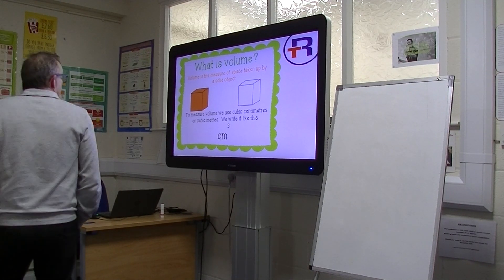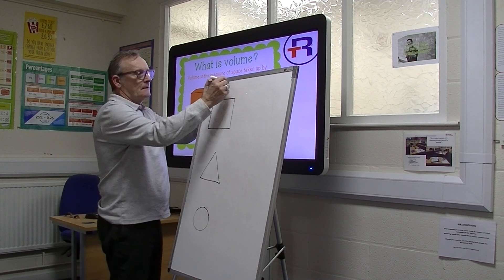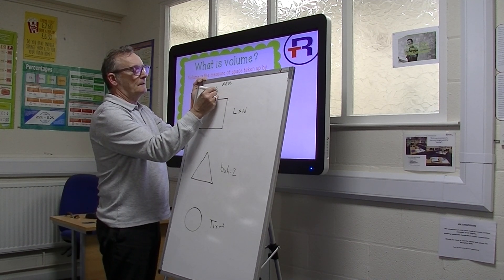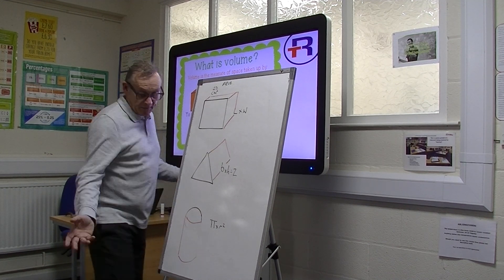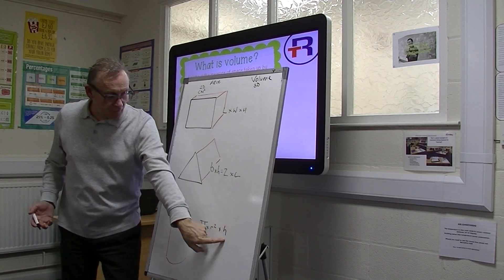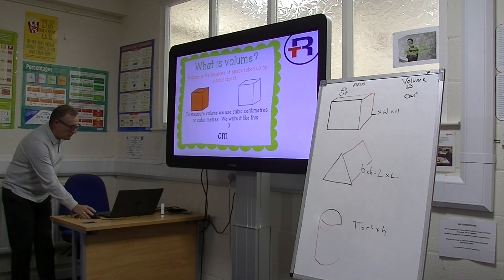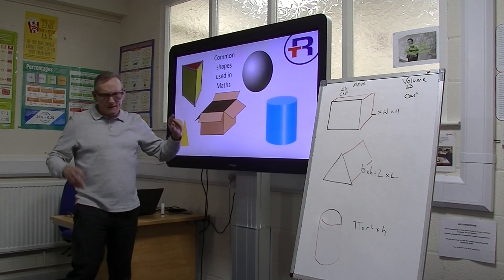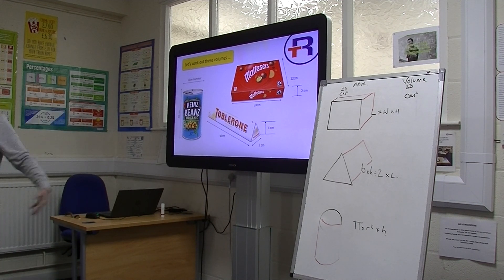Introduction to Volume (1)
Short clip to introduce Volume.
Demonstration of how volume is really just an extension of working out area by using the same formula with an added calculation. Features the three most popular shapes, cylinder, prism and cuboid.